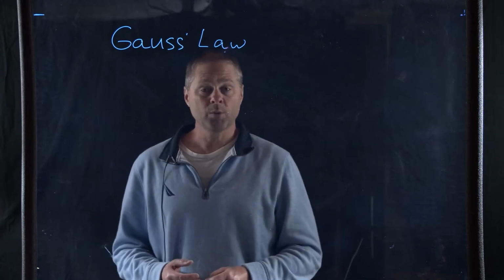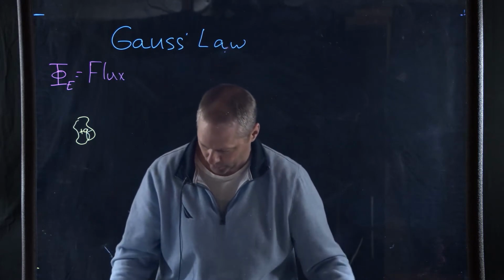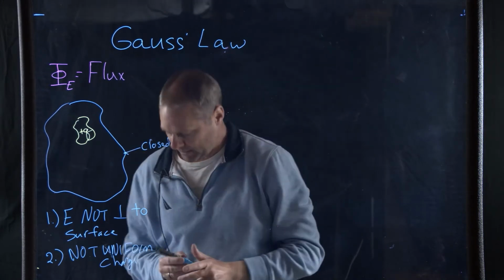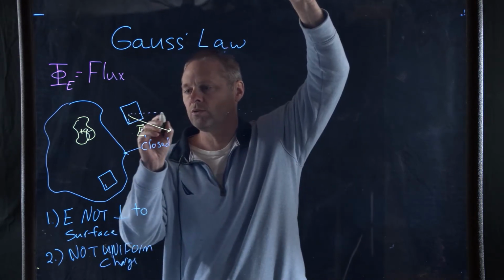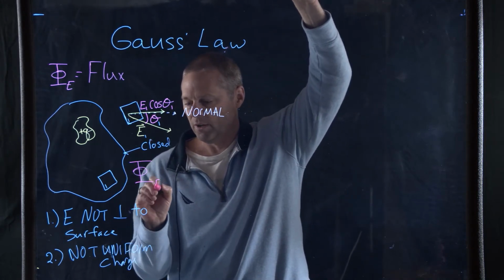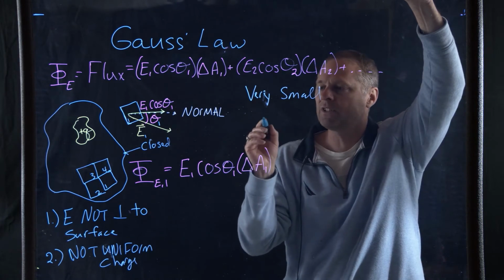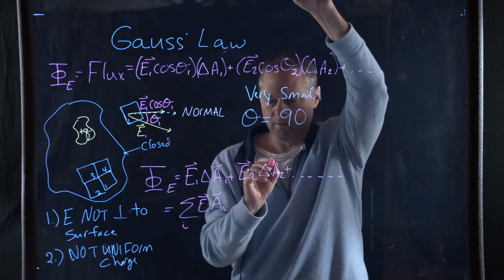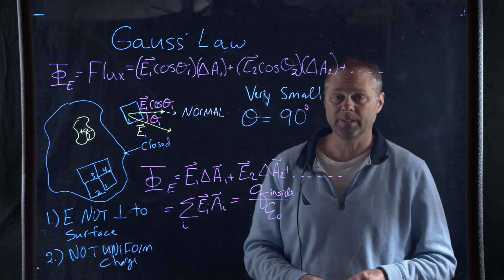Gauss Law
Explanation of Gauss' Law